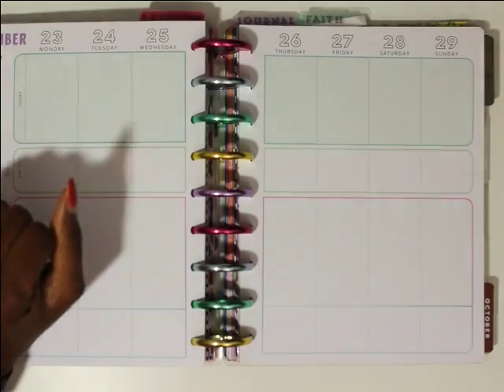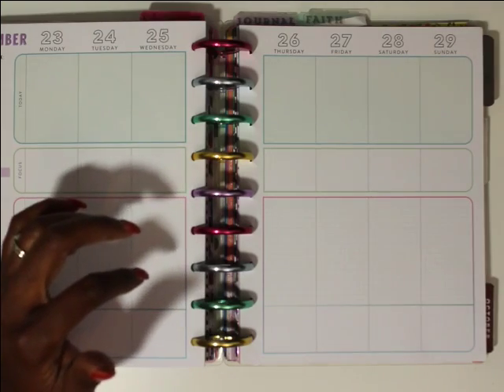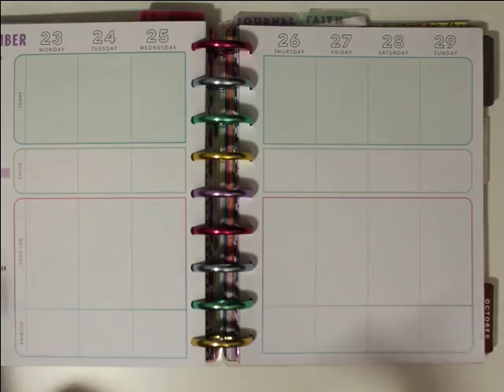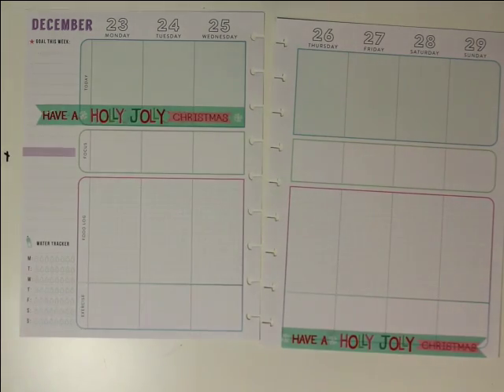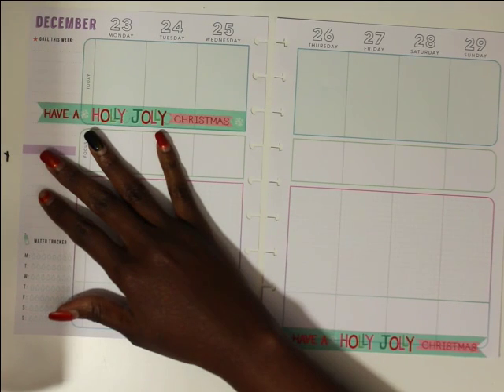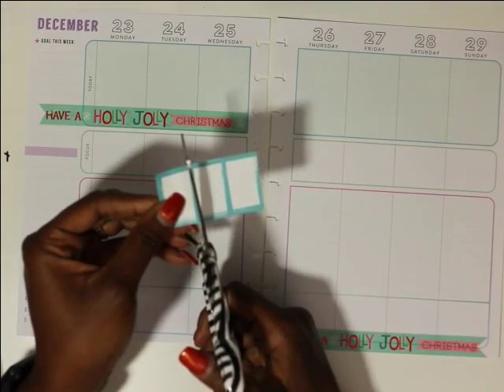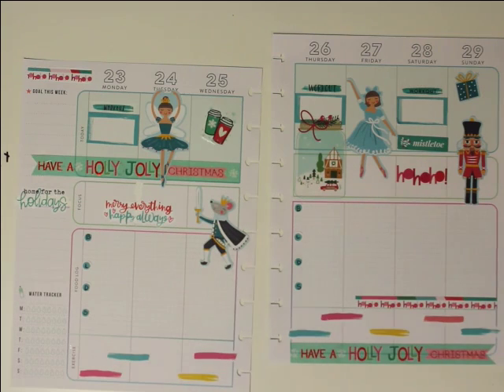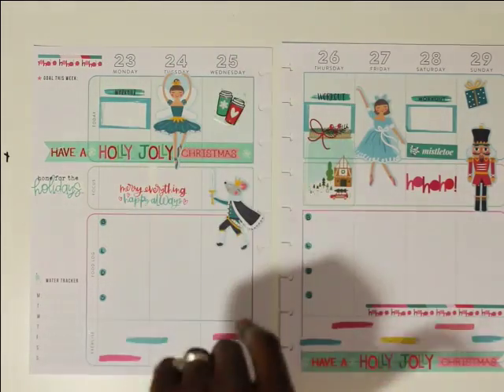Work It Out Wednesday Plan with me Dec 23 29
Hey Planner Peeps, I am trying to use up the gazillion Christmas stickers I  have( cuz we all know when the come out with new ones I'm buying them) before Christmas has come and gone. So here is a Healthy Hero Christmas Spread!!